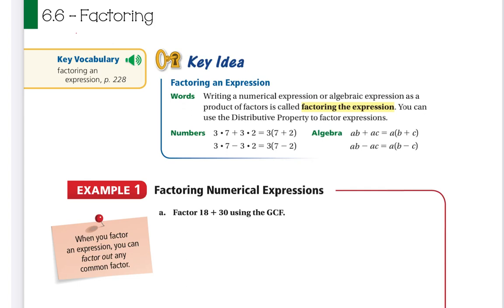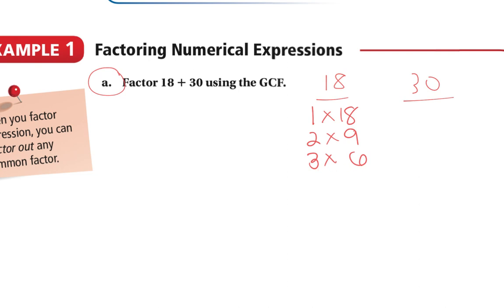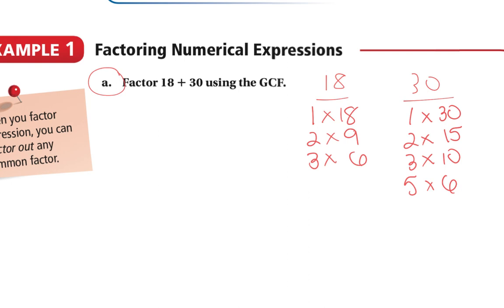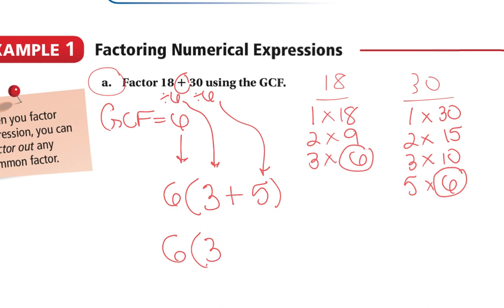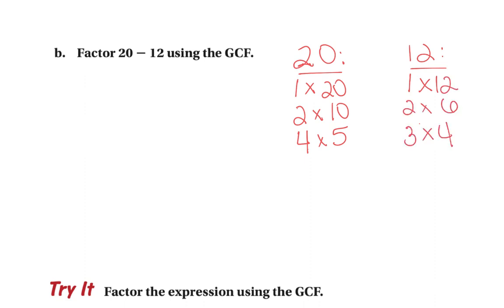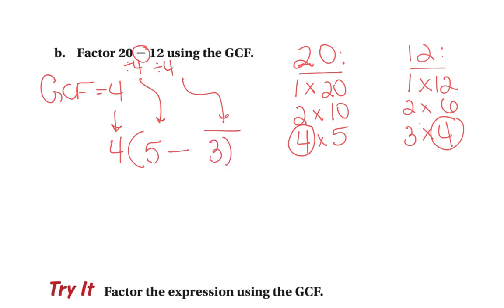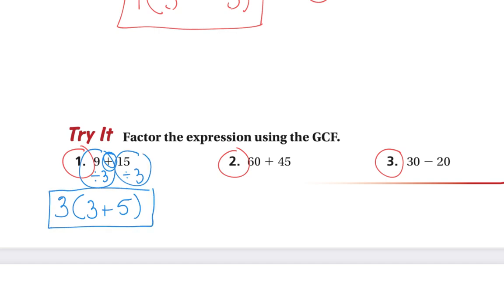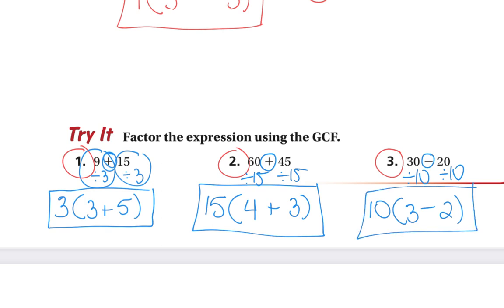6.6 Factoring (Numerical Expressions)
This is a 6th grade math tutorial video on Factoring Numerical Expressions. No variables.